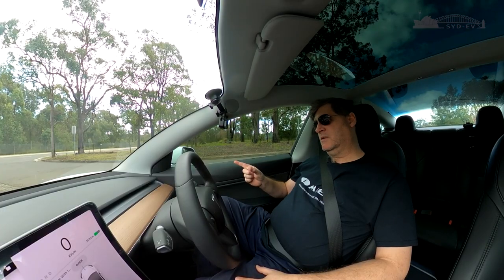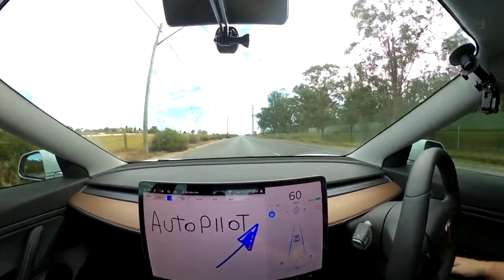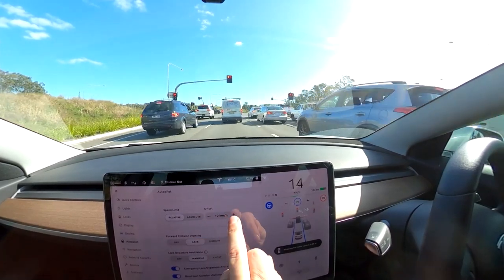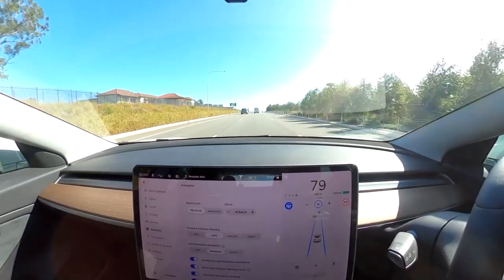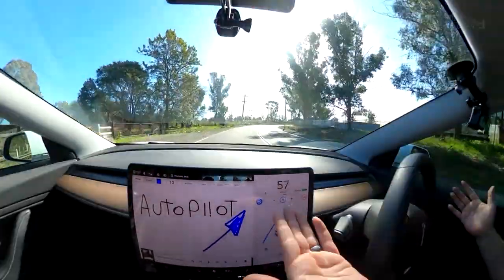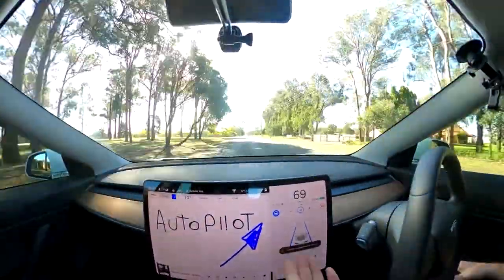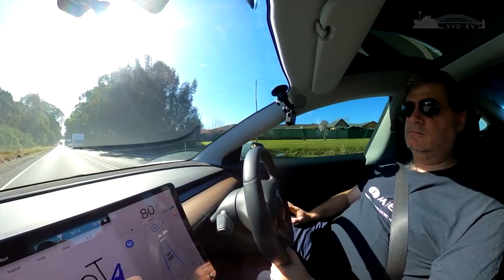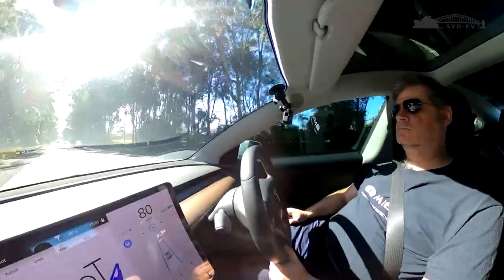Autopilot with FSD unusual situations, corners and traffic lights. V2020.28.5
The Tesla Model 3 with Autopilot and FSD, in unusual situations, corners and traffic lights with software version 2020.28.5, in Sydney Australia, situations include very narrow bridge with no markings, 45kph rated 90 deg corners, kinked roads and unusual merging, as well as traffic light recognition.
 I know no one will read this, so, sadly, you might miss the OUTAKES at the very end of the video.  your loss i guess,  oh, and mine as well,  i need the watch time!   so WATCH THE OUTAKES... please..